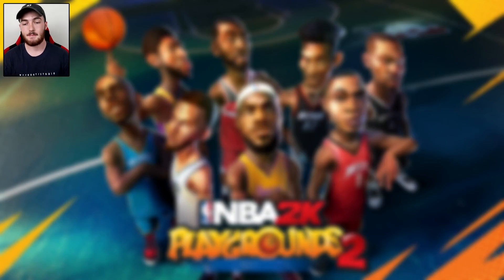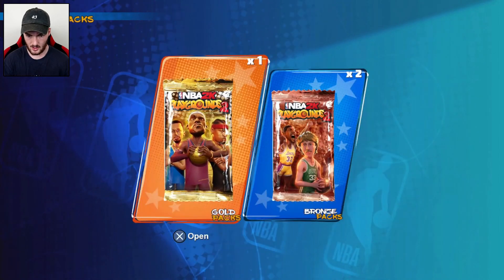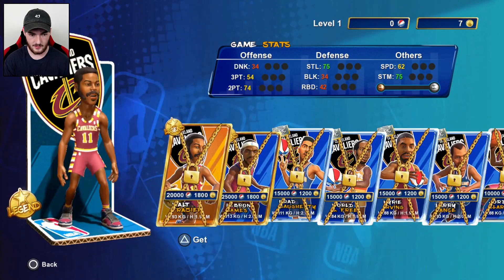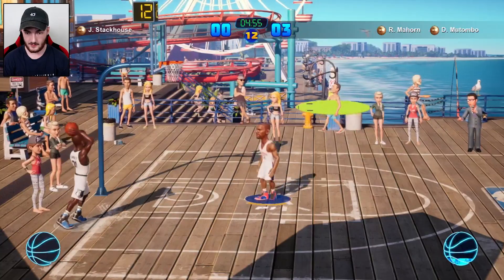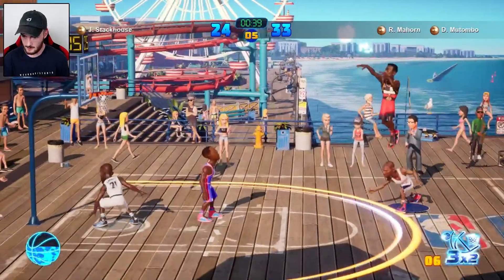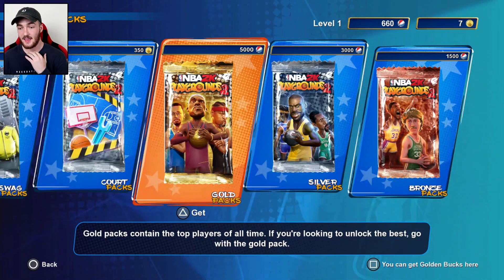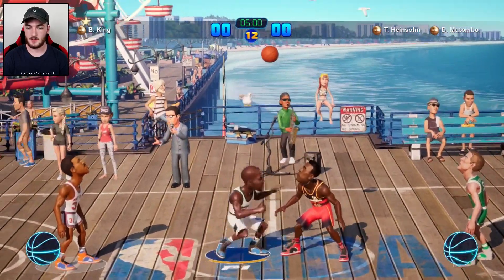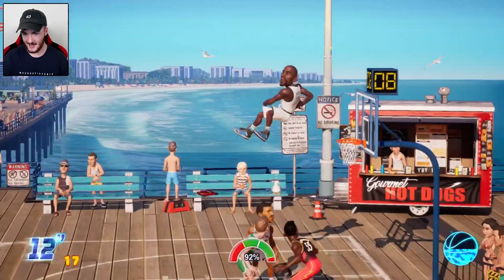NBA 2K Playgrounds 2! This game is better than NBA 2K20?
Thank you guys for watching this NBA 2K Playgrounds video where I finally upload back on my second YouTube channel after a couple of month! I want to start posting more on this channel with new games that come out and other games that you guys suggest to me! In this video we are playing the NBA 2K Playgrounds 2 gamemode which is kinda like NBA 2K20 MyTeam how you can open packs and play with the cards you have. We start off with a Pack Opening and I got some nice pulls including a Legend Kevin Garentt pull and some other Epic cards. I get some Playgrounds 2 gameplay but because this was my first time I was pretty trash. I grinded out some Beach Balls which is like a currency and opened some more Gold packs to try and get a LeBron James, Michael Jordan, Kobe Bryant, Kevin Durant or another awesome Legend card. I was able to get a Bernard King from the Knicks who was pretty good. I jump back into a game I was able to catch the easy win! I hope you all enjoy this NBA 2K Playgrounds 2 video!